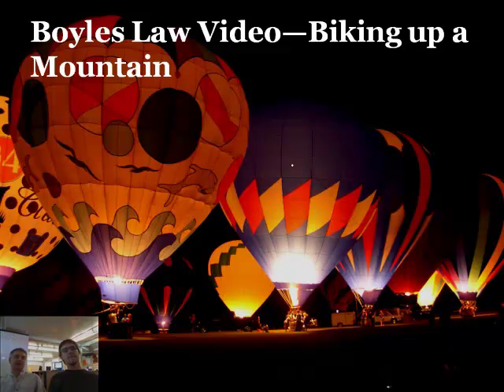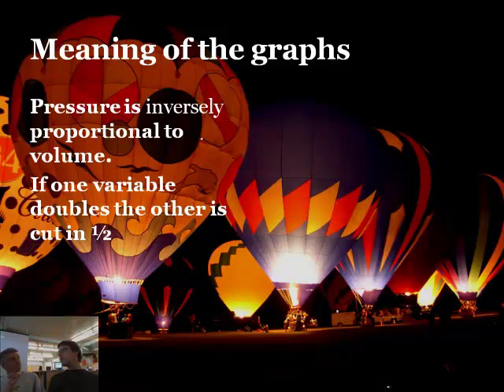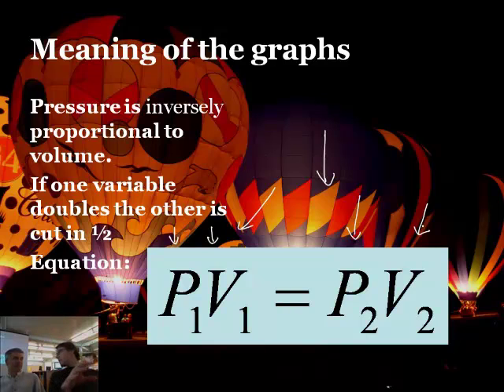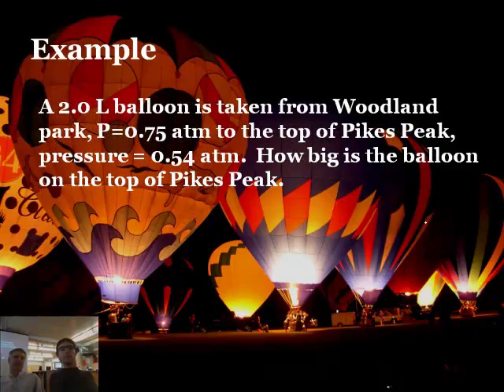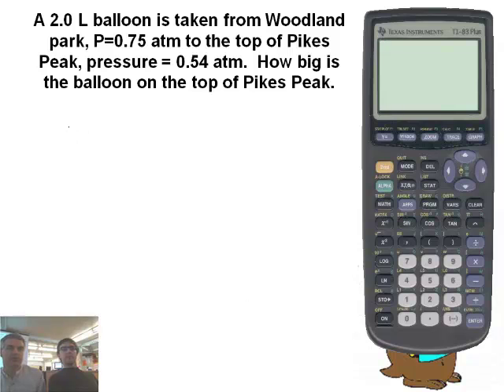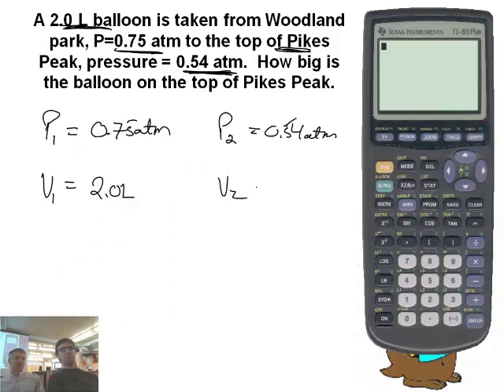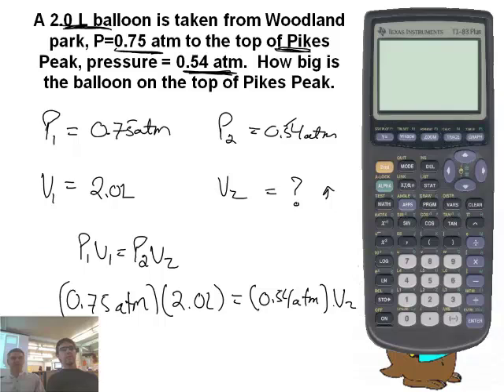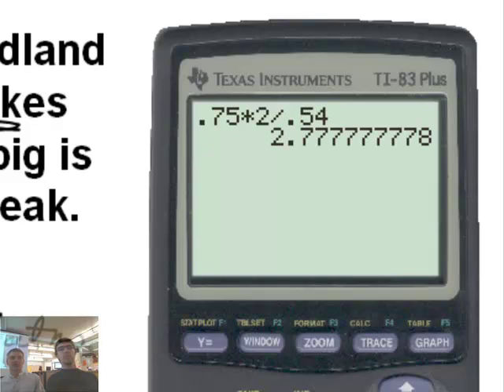Intro to Chemistry 7.2: Gas Laws (1/2)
7.2:  The Main Gas Laws

This video will introduce students to Boyles, Charles, and Gay-Lussacs Laws.  This video inclues a great clip of Mr. Bergmann climbing a mountain with a bag of potato chips.